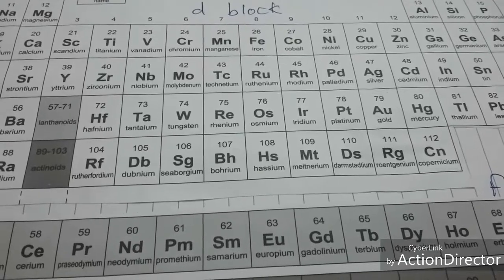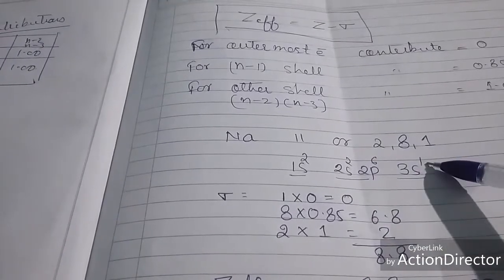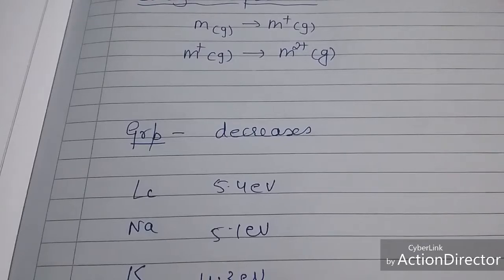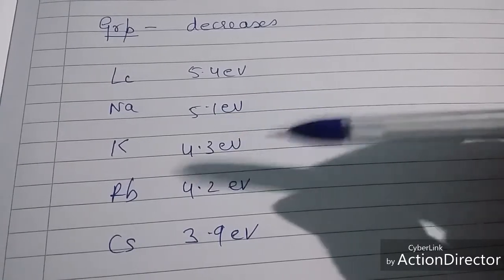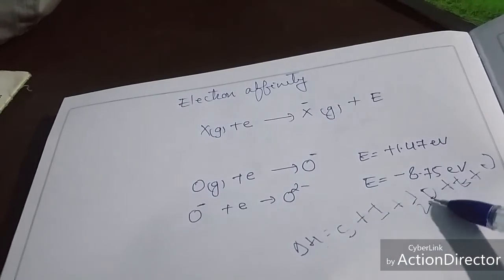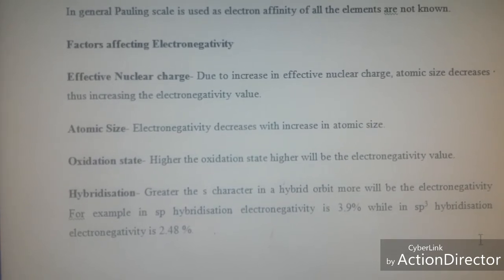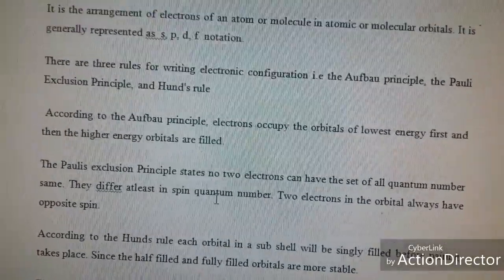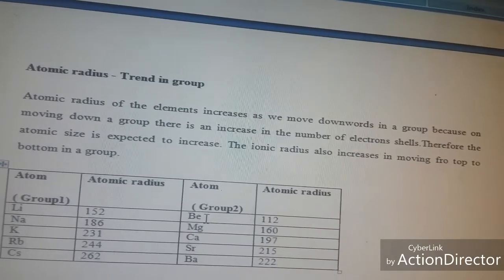Periodic properties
B.Tech - Part 1